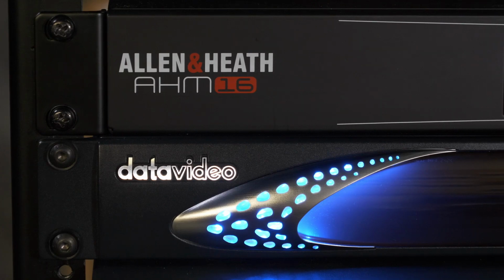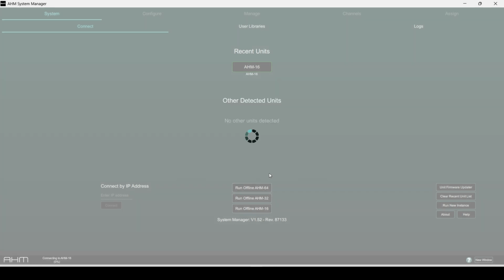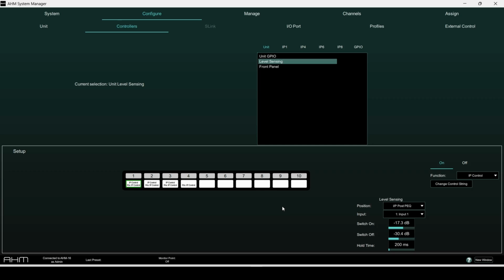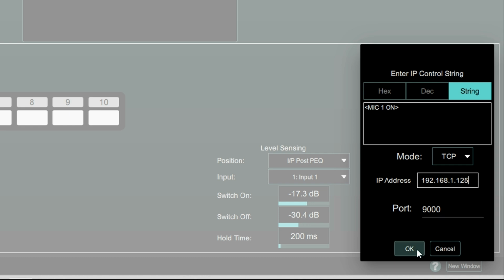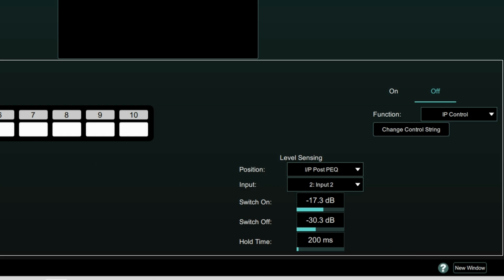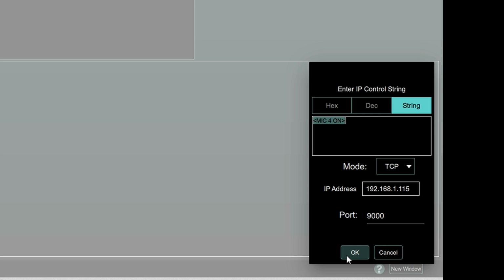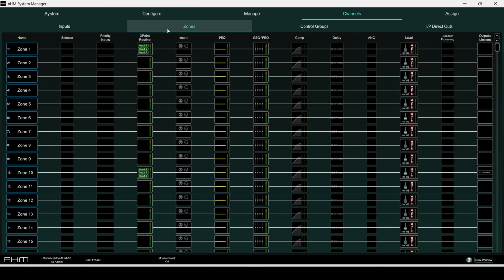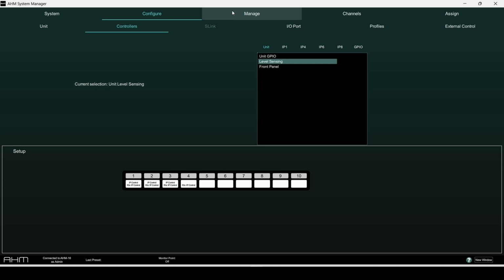2E - Connecting Allen & Heath AHM16 and AHM32 to VoiceTRX100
DV Academy Course on how to integrate the A&H AHM16, AHM32, or AHM64 into a workflow with the Datavideo VoiceTRX100.